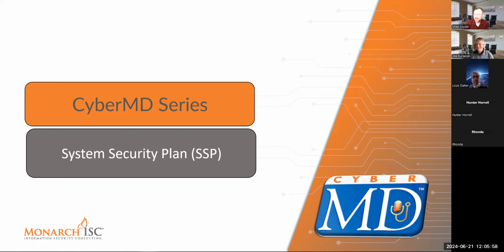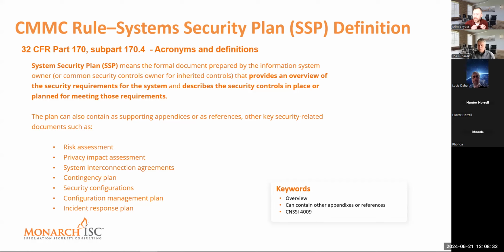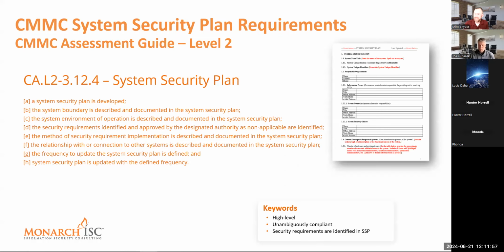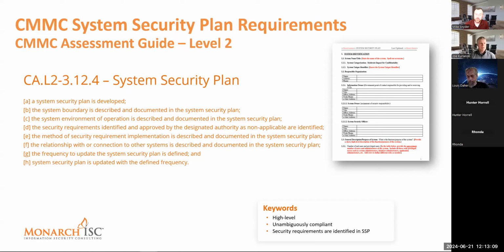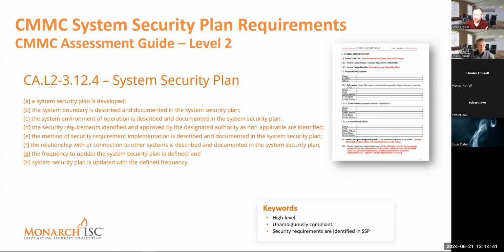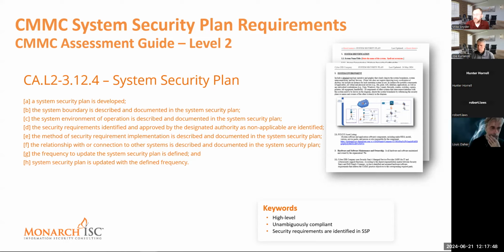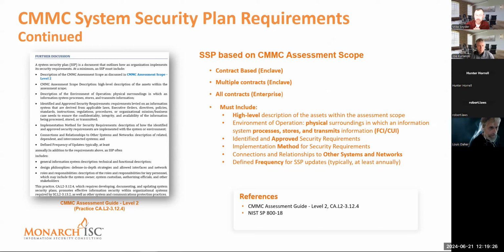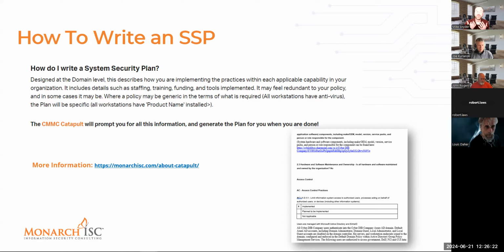System Security Plan SSP v1 1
Now that you understand your contract requirements and have properly scoped your environment, you are ready to document your environment in a System Security Plan (SSP).  But just how much information do you need to include?  How much SHOULD you include?

These are two very different questions, so Mike Snyder will review the basics of an SSP:

Why it’s needed for CMMC & Government Contract Compliance
Minimum requirements
Suggested additions to the SSP
What assessors look for in the SSP
Using the SSP to guide OSC participants during any security assessment.